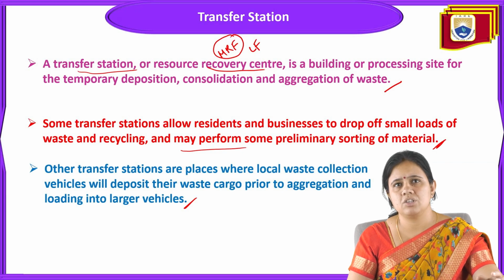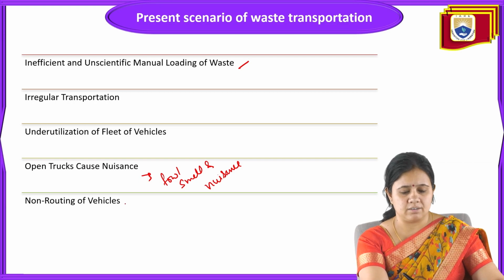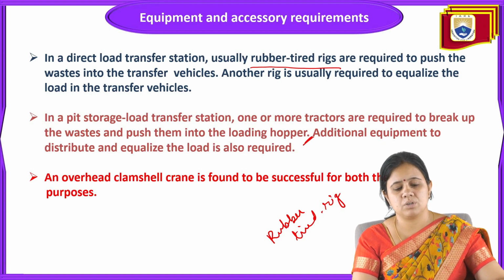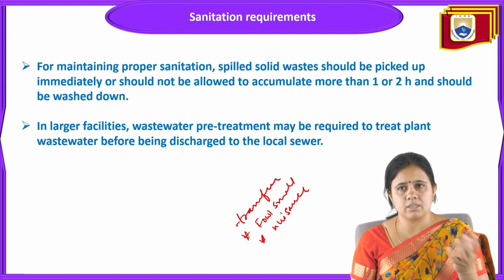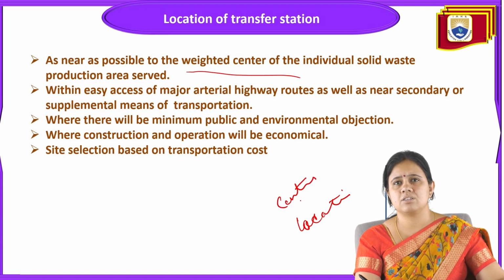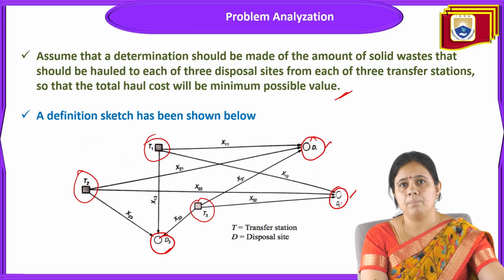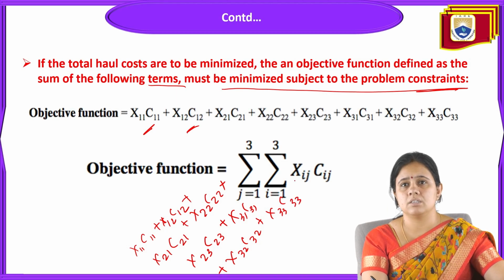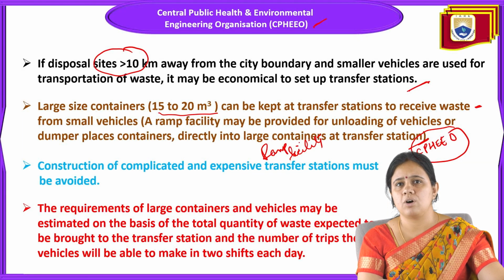Transport of Solid Waste by Dr. Shikha Pandey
Transport of Solid Waste by Dr. Shikha Pandey | IARE

Telangana, India.